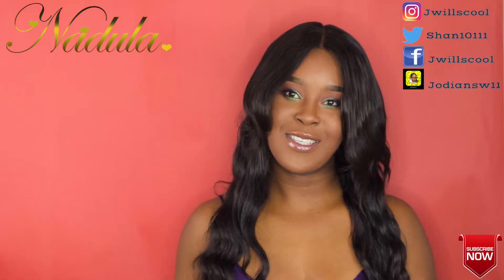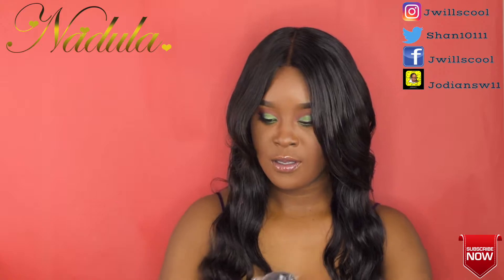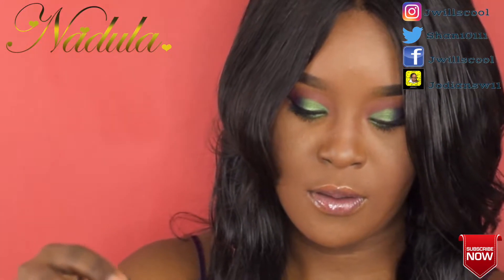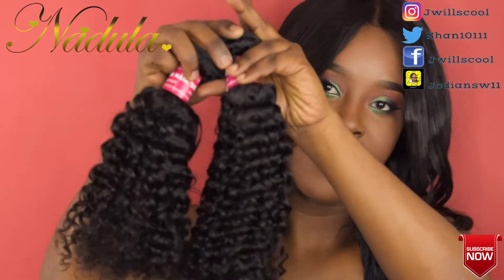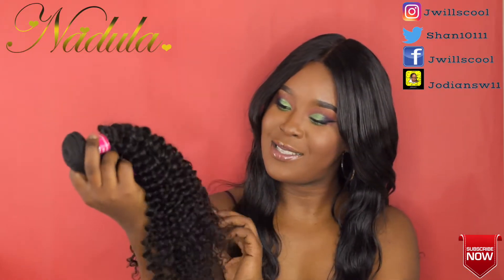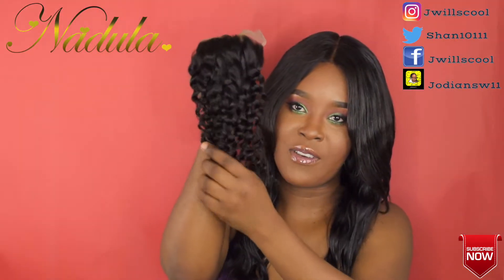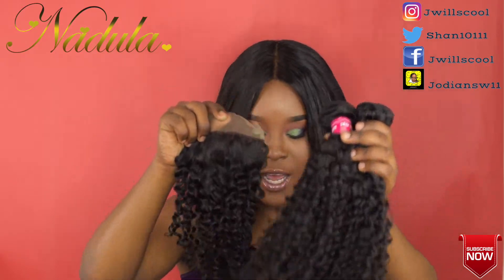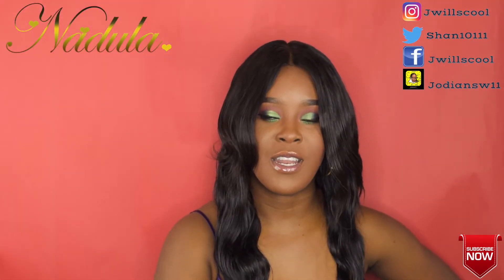GOOD AFFORDABLE AMAZON HAIR 2018 (NADULA HAIR) UNBOXING| JWILLSCOOL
Here is some "AFFORDABLE AMAZON HAIR" for summer from Nadula hair company!!

Hair details: Brazilian curly 14 16 18+10" closure